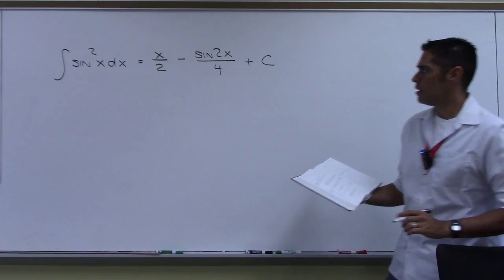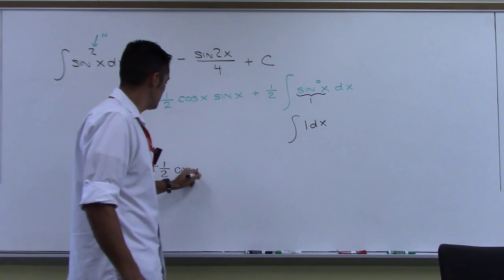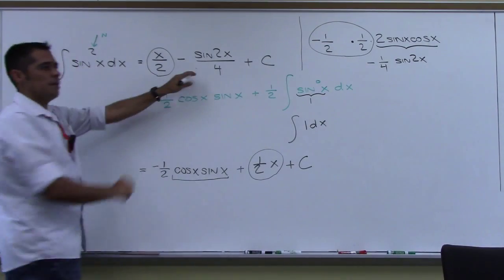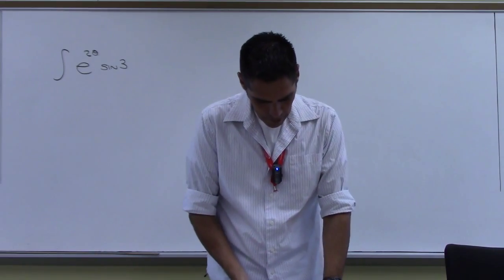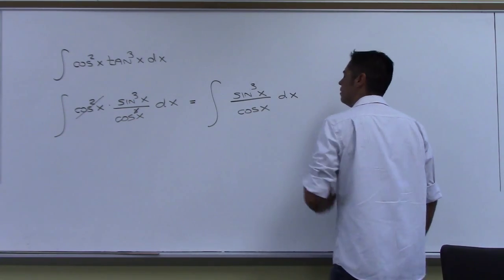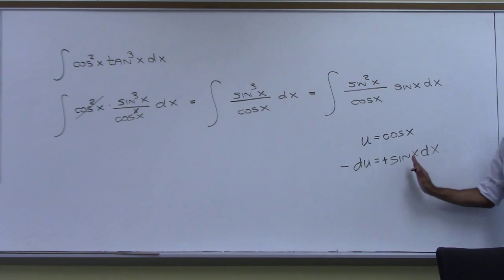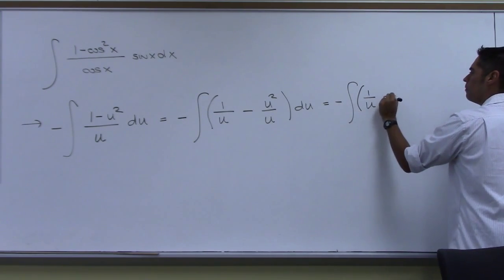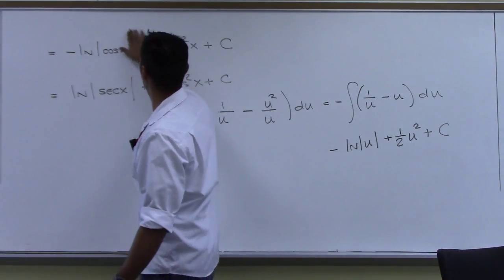2414 Day7 Review Part 1 of 2